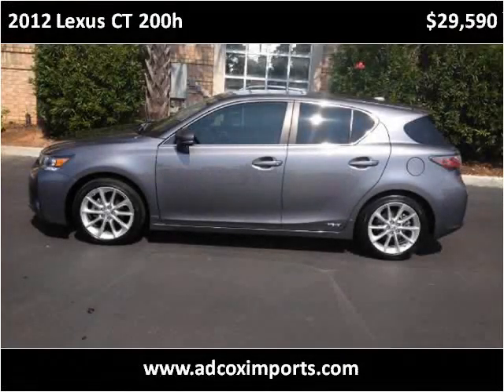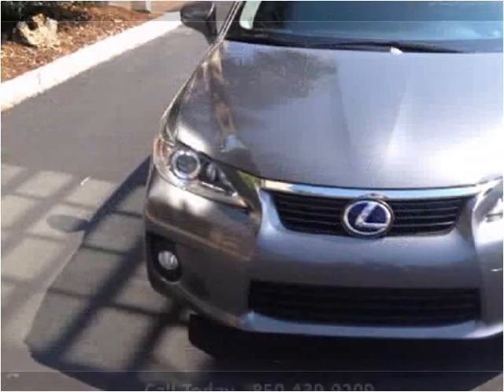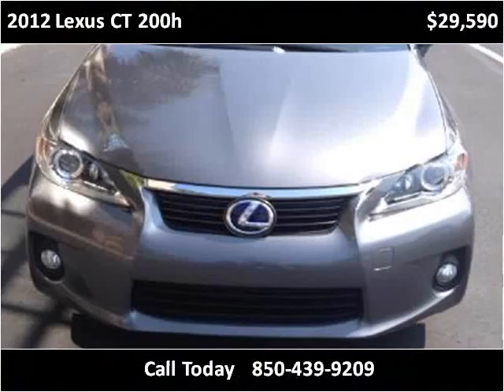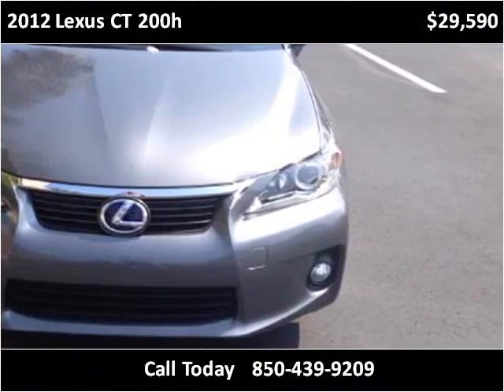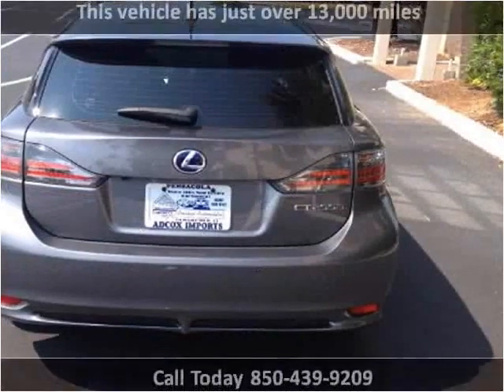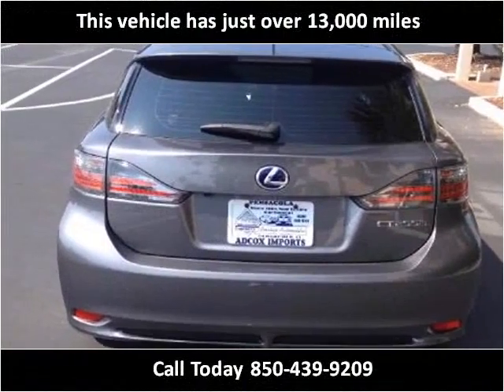2012 Lexus CT 200h Used Cars Pensacola FL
This 2012 Lexus CT 200h is available from Adcox Imports.